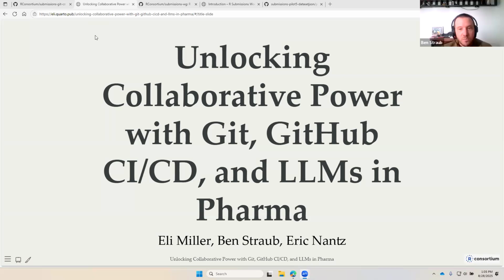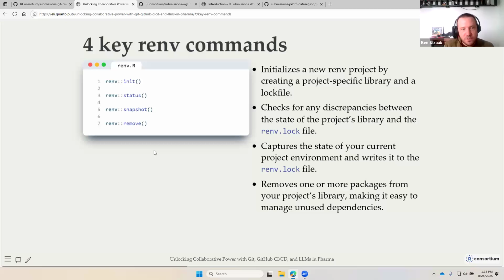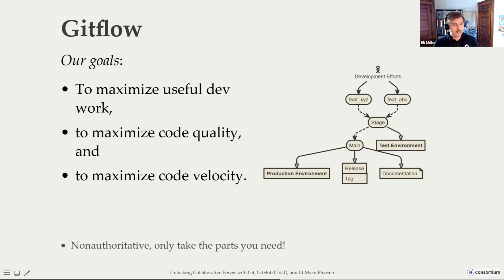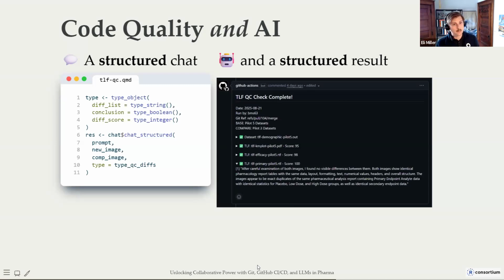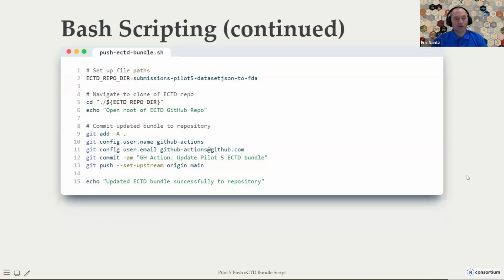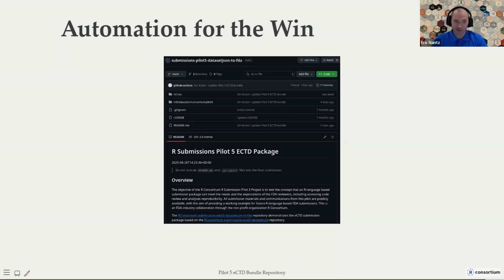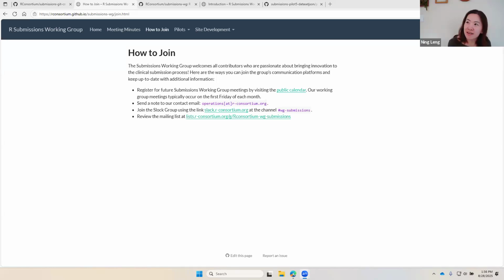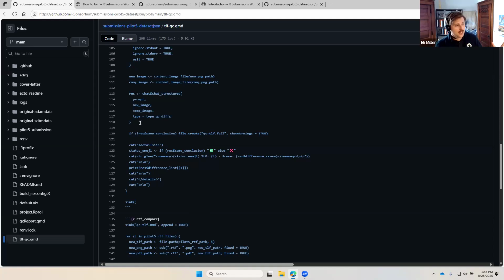R Consortium Webinar: Unlocking Collaborative Power with Git, GitHub CI/CD, and LLMs in Pharma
Are you new to Git and Github and wondering how to leverage it efficiently in your clinical trial work? Do you hear the terms “CI/CD” and/or “orchestration” and struggle to see the practical benefit in your day-to-day statistical programming work? If yes or you’re just curious, then this session is for you!

Join us as we pull back the curtain on a unique, real-world project where more than 15 programmers from across the pharmaceutical industry united to collaborate effectively using Git and Github. We will share the practical strategies and workflows that made this multi-company effort a success, using the R Consortium Submission pilot5 project as our example.

You’ll see firsthand how we leveraged the power of GitHub to review code changes and have discussions in the code! We will then explore how the team used CI/CD and GitHub Actions to maintain a codebase, build an automated QC engine, saving time and reducing manual errors. As a glimpse into the future, we will also reveal how we integrated a Large Language Model (LLM) to handle QC checks that rule-based automation alone can’t manage.

Leave this session inspired and equipped to take the next step, understanding how contributing to open-source projects is the perfect way to practice your new skills in a supportive, real-world environment.

Speakers

Ning Leng, ad-interim global head, Data Science Acceleration (DSX) Group, Roche

Ning Leng is the ad-interim global head of the Data Science Acceleration (DSX) Group of Roche. The DSX group drives data science innovation projects, such as modernized computing platforms and the R based open source tools in clinical trial reporting. Ning joined Roche-Genentech in 2016 as a statistician, working on both early and late phase oncology development, with a specialty of biomarker development. Ning is an advocate of automation, open sourcing and open collaboration in pharma. Ning holds a B.S. in Information and Computing Science from Beijing Institute of Technology and a Ph.D. in Statistics from University of Wisconsin-Madison.

Eli Miller, Senior Manager of Cloud Solutions at Atorus Research and technical lead for professional services, Atorus

Eli Miller is a Senior Manager of Cloud Solutions at Atorus Research and is the technical lead for the professional services at Atorus. He works with organizations to create and improve their statistical systems and create modern processes. He also works with several industry groups aimed at furthering R in the pharma space.

Ben Straub, Principal Programmer, Immunology Therapeutic Area, GSK

Ben Straub works as a Principal Programmer at GSK in the Immunology Therapeutic Area since 2018. He has led and helped with many initiatives around R Adoption activities within Clinical Programming since his start at GSK. He is actively helping to develop and maintain an end-to-end R package pipeline that addresses all the needs of Clinical Reporting (pharmaverse) and is very excited for the future of using R for Clinical Reporting.

Eric Nantz, Statistician, Developer, Podcaster

Eric has a broad background in statistics, computer science, and system administration which gives him a unique set of skills for using state-of-the-art technology and techniques to accomplish important and innovative data analyses.

In his professional role as a statistician, he supports the design and analyses of clinical trials evaluating treatments for auto-immune disorders. He also performs statistical analyses of specialized biomarkers utilizing cutting-edge statistical software such as R and high-performance computing infrastructures.

He is also the creator, producer, and host of the R-Podcast. The R-Podcast is dedicated to helping those who are new to statistical computing develop their skills and confidence in using the free and open-source statistical computing package called R to get their data analyses done.

R Consortium Resources